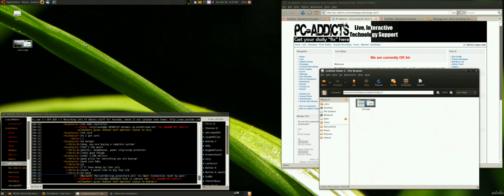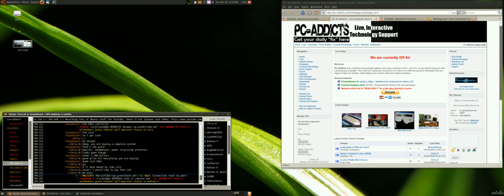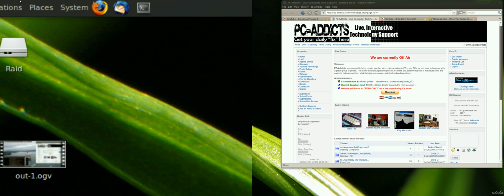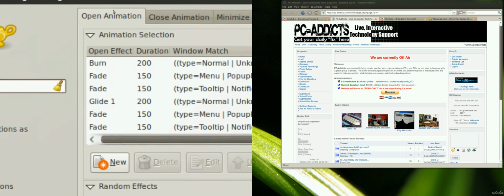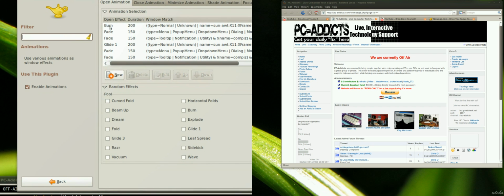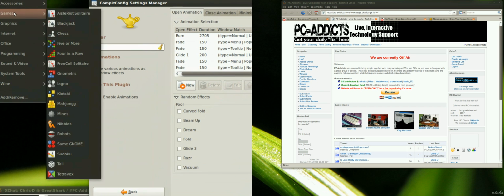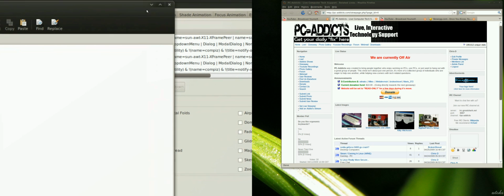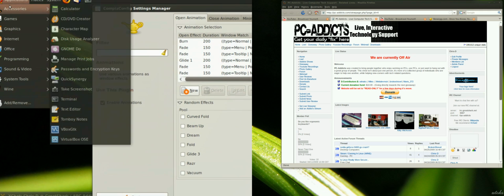Burn ( Fire ) in Linux (Ubuntu)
Burn (fire) effect when opening and/or closing windows.